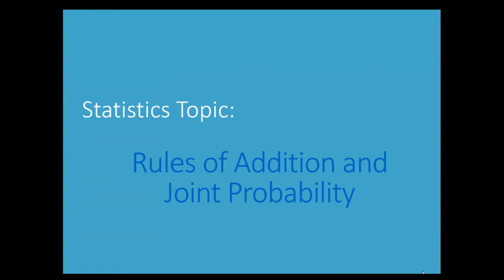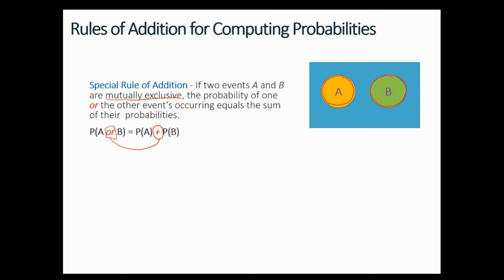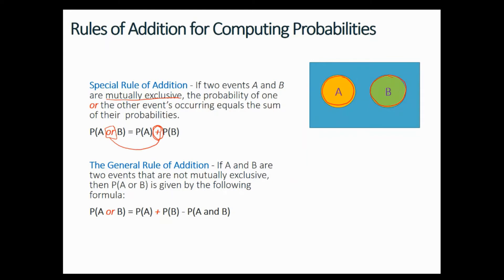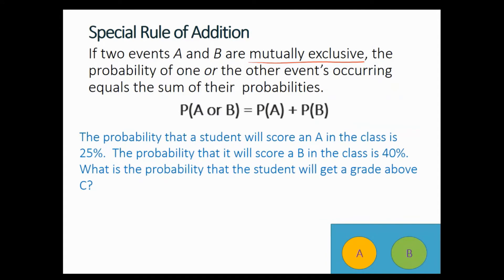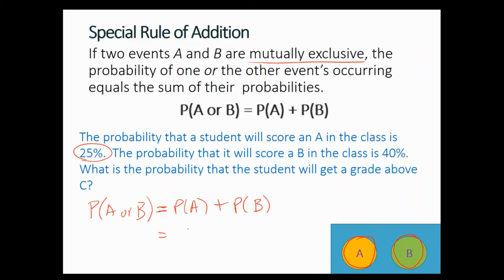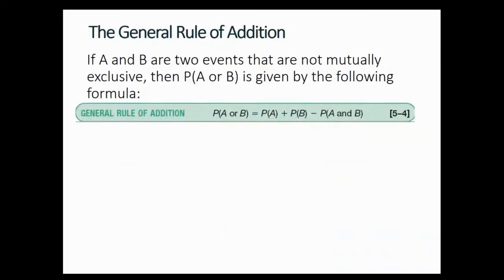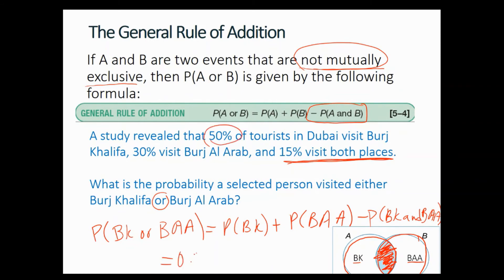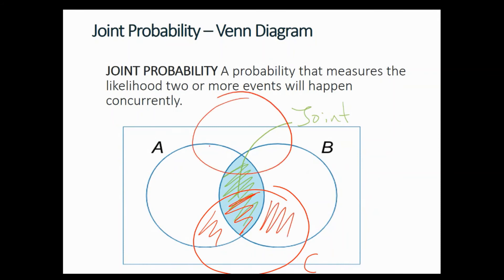Rules of Addition and Joint Probability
This video will briefly explain what a joint probability is, and the rules of addition for mutually exclusive and non-mutually exclusive events.